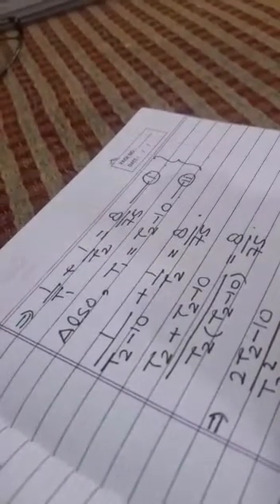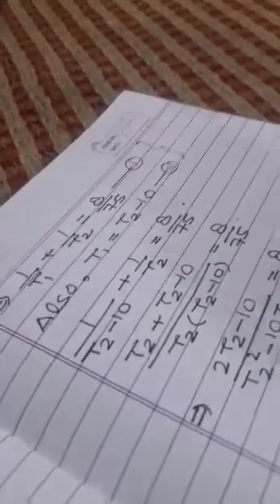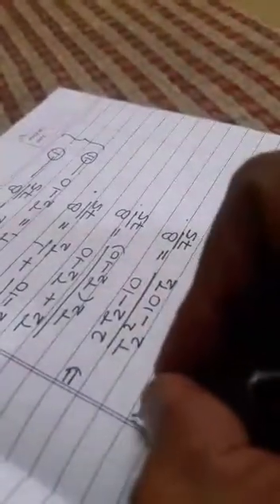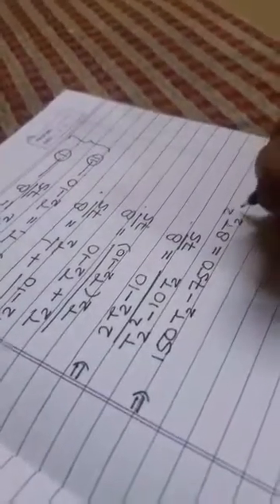CLASS X SUBJECT MATHS LESSON 4 TOPIC QUADRATIC EQUATION LEC 7